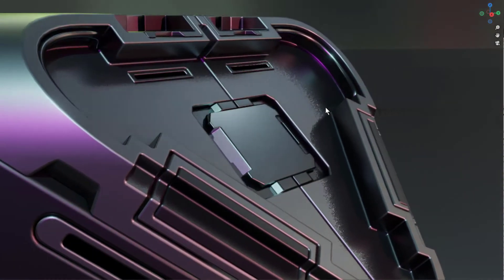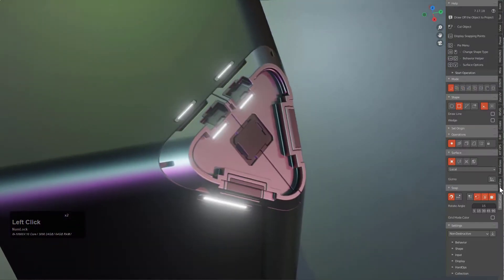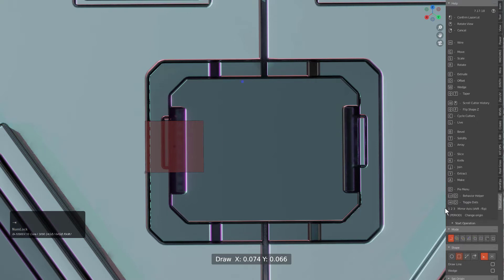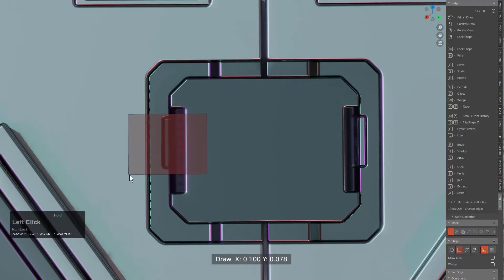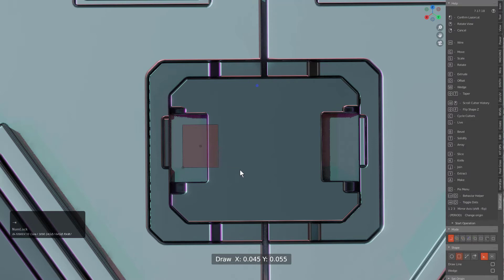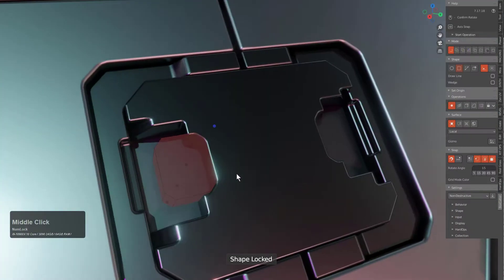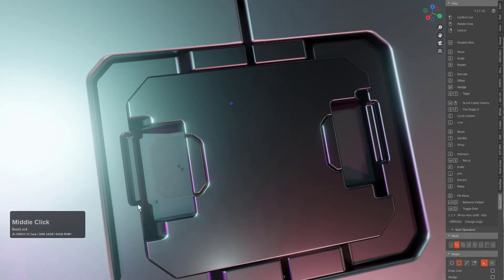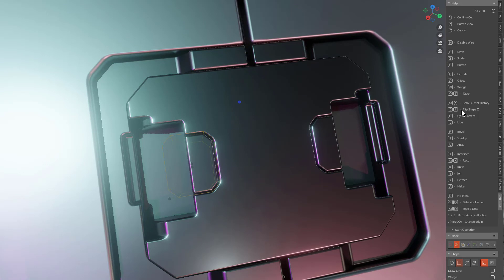boxcutter 717_18 - Npanel And Hotkeys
Hotkeys are listed in the N panel. This is aimed to be useful to beginners trying to get the most out of Boxcutter.